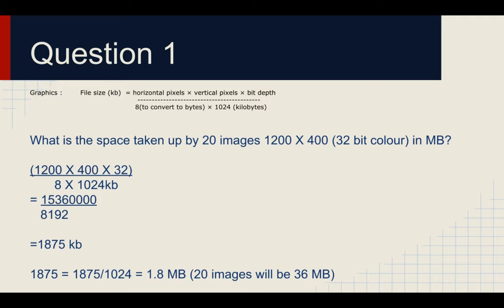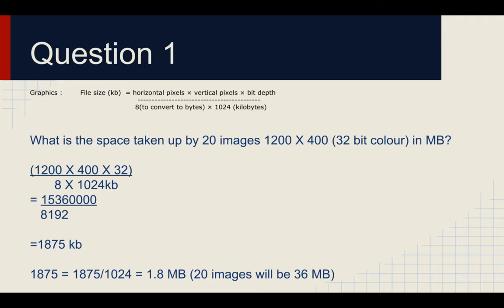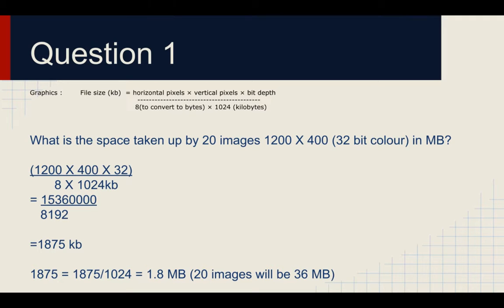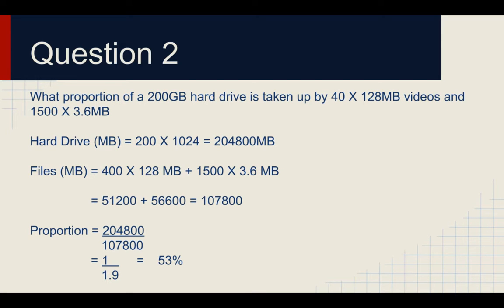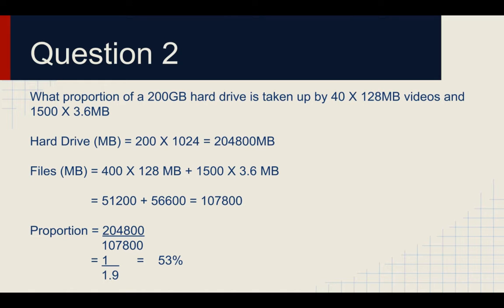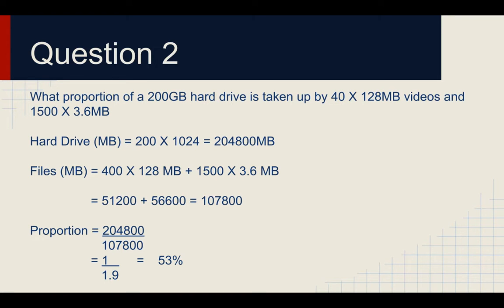Bits to bytes revision